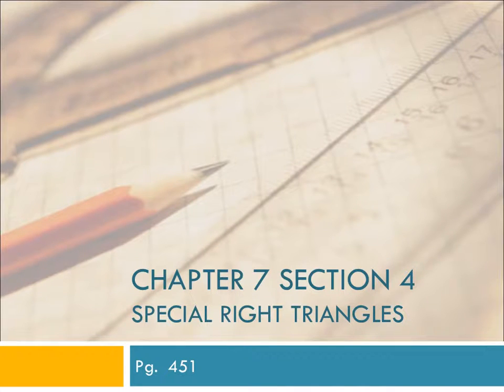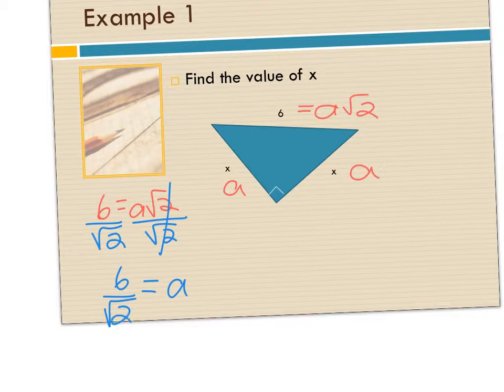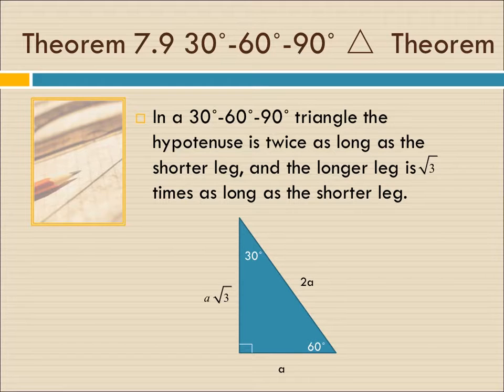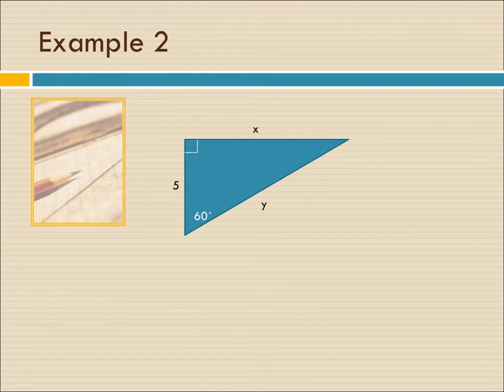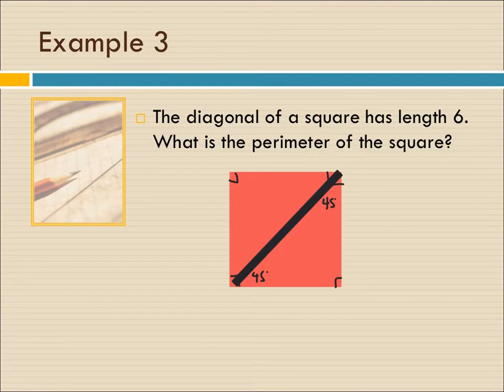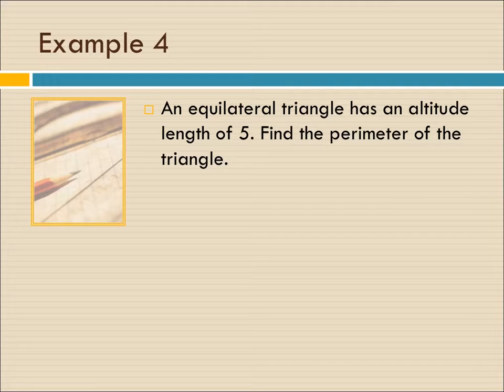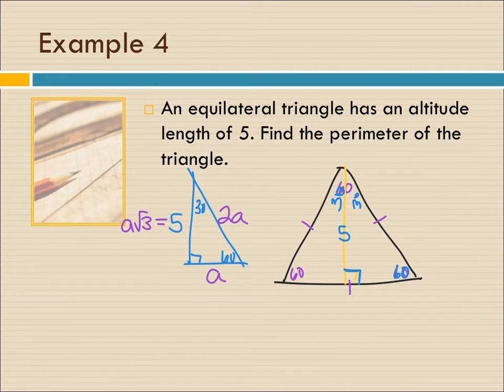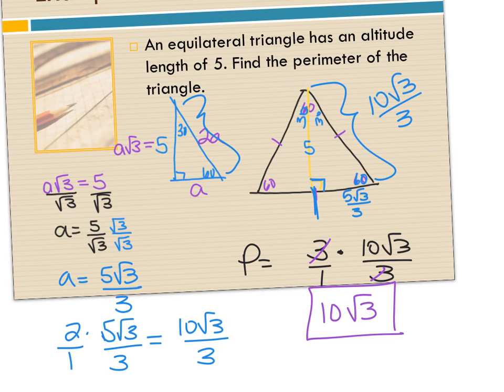1.18 7.4 Special Right Triangles